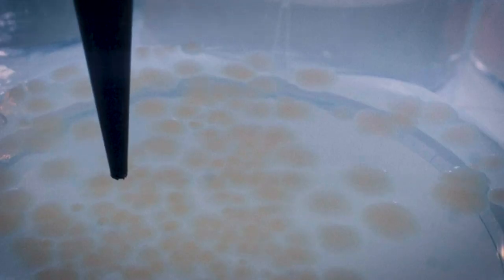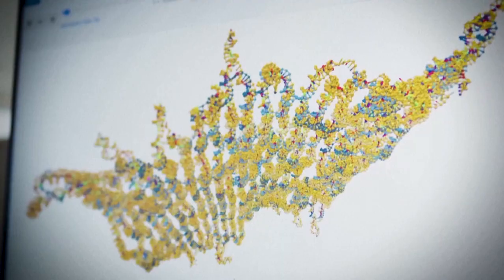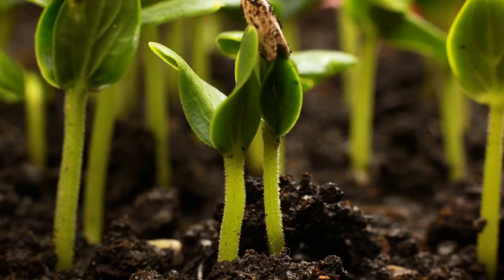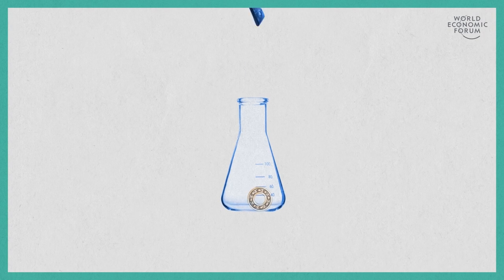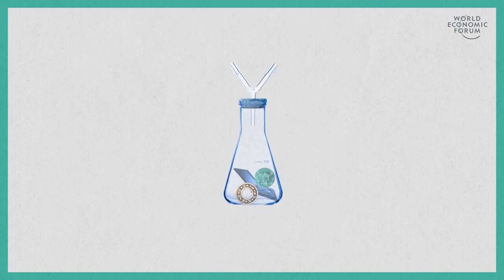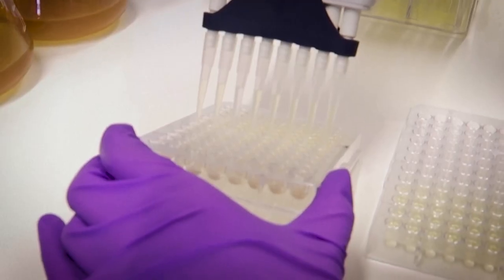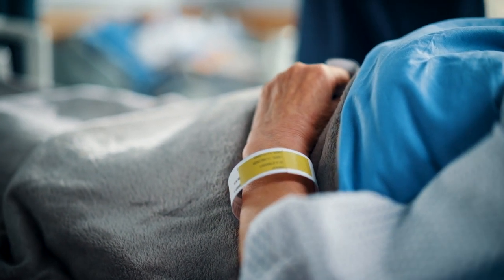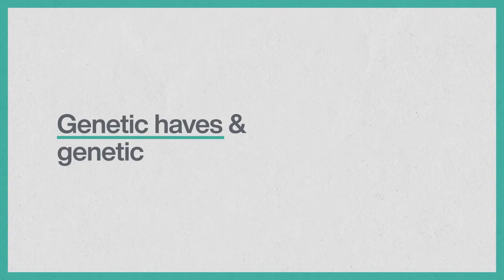Experts Explain | Amy Webb | What is synthetic biology?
The World Economic Forum talks to futurist, academic and author Amy Webb about innovations in the field of synthetic biology, from T-shirts that come with an expiration date to noodles made from excess C02.

This new field of bioengineering is poised to transform every aspect of society, says Amy Webb. As synthetic biology takes on its own momentum, a collaborative, global, scientific response has never been more important.